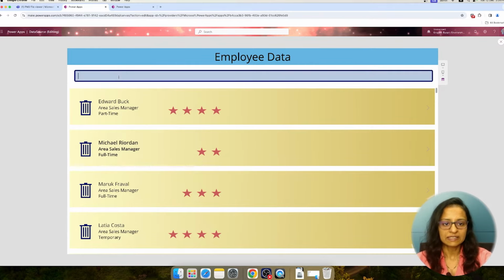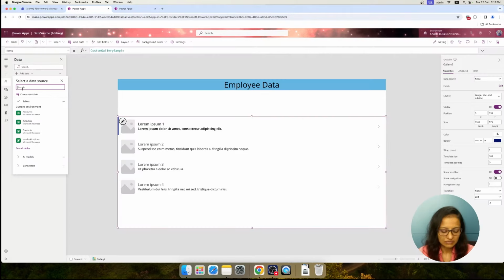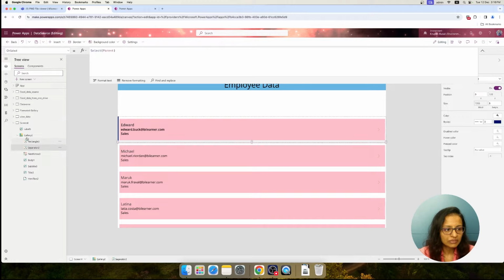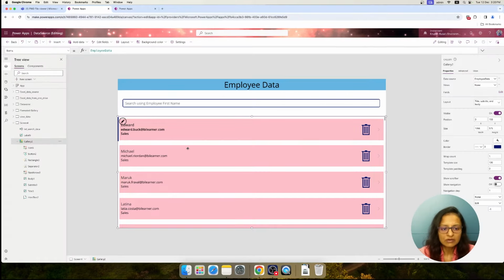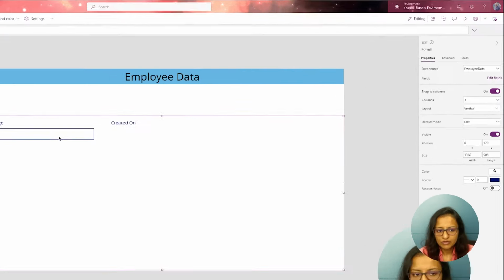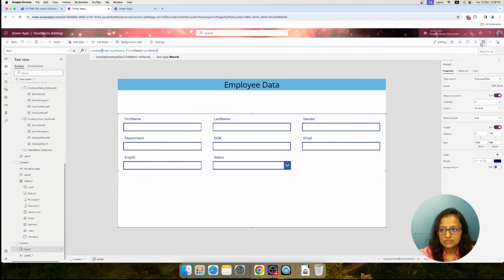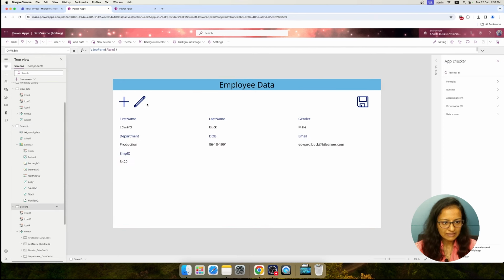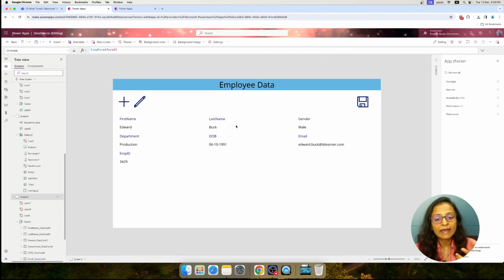How to Perform CRUD Operation in PowerApps?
Unlock the secrets of efficient app development with 'Power Apps CRUD Mastery' by KnowHow Academy. Learn expert techniques to effortlessly manage Create, Read, Update, and Delete operations. Elevate your Power Apps game and conquer the world of app development!

 Time Stamp:
0:00- Introduction
0:28- Displaying Employee Data
1:30- Adding a New Employee
2:08- Deleting Employee Data
4:31- Enhancing Gallery Control
5:43- HTML Control Styling
7:21- Making Gallery Clickable
10:20- Implementing Search Function
14:16- Navigating to Detail Screen
20:53- Adding Edit, New, and Save Buttons